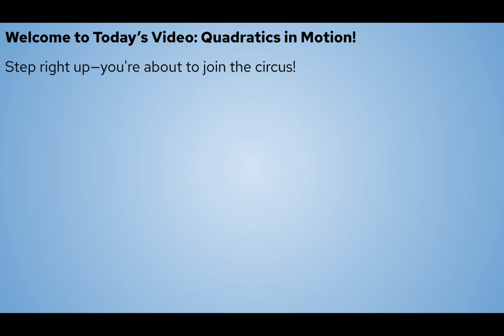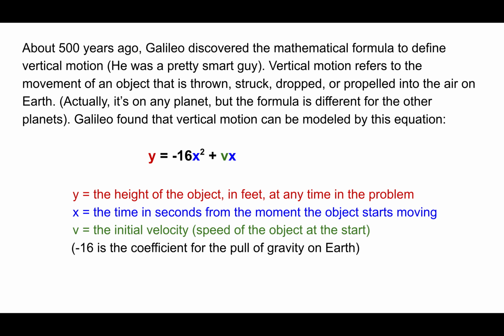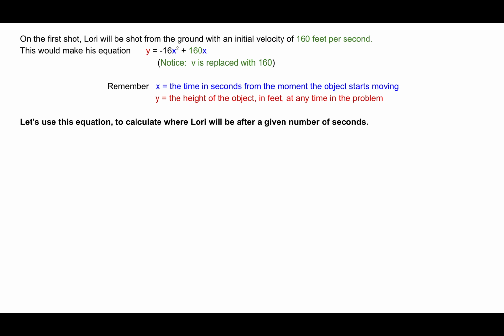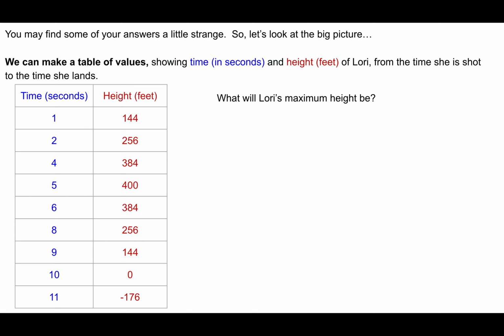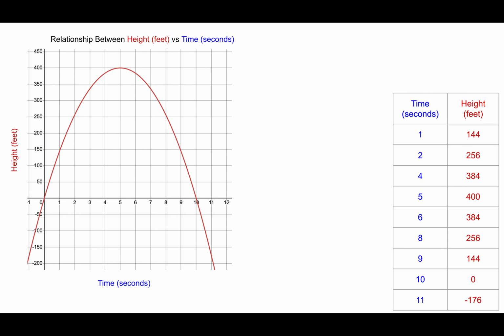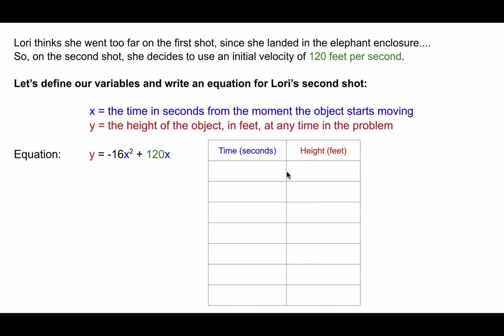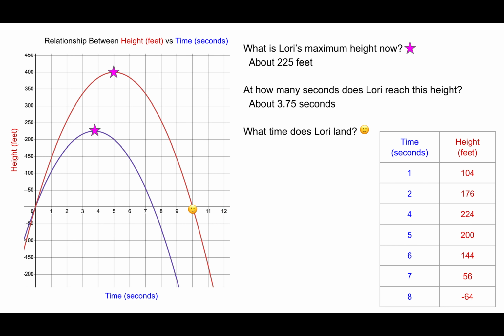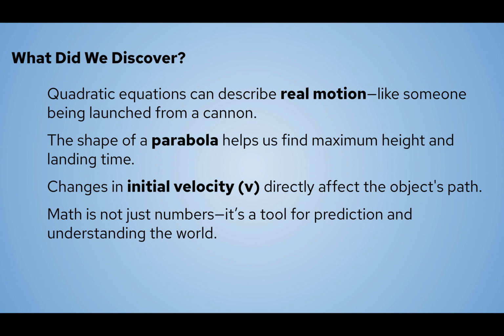Launching into Quadratics The Math Behind Vertical Motion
In this video, we explore the real-world applications of quadratic functions through the physics of vertical motion. Perfect for middle and high school students, this engaging lesson introduces key concepts like parabolas, vertex, and time of flight using clear visuals and practical examples.
Student Worksheet Available!
Check the comments section for a downloadable worksheet to help reinforce learning and practice new skills.